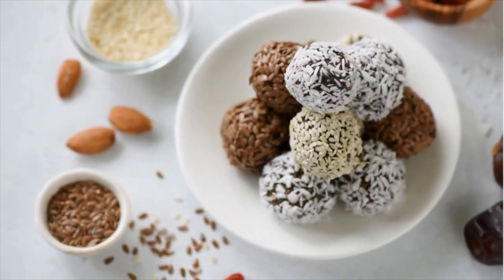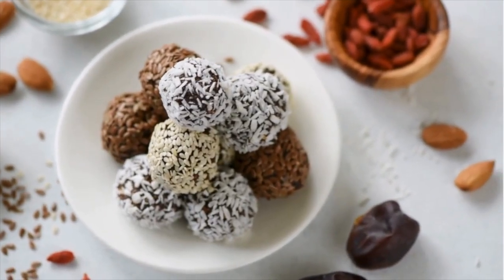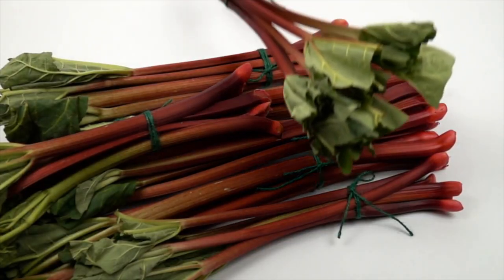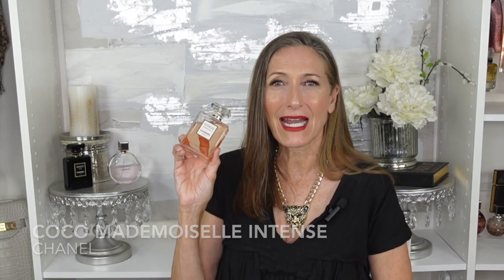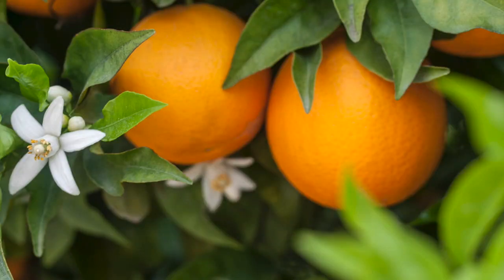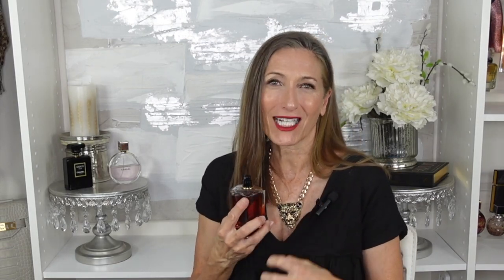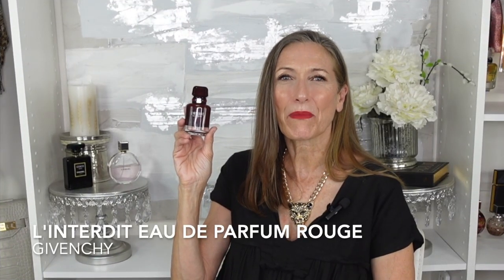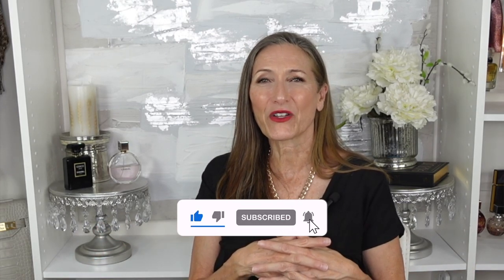Top 10 Long-Lasting Perfumes: Exquisite Designer & Niche Fragrance Review/Perfume Collection 2023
Hey guys, if you are like me, I love long lasting fragrances!  Especially fragrances that are exquisite and grab attention.  Today I am reviewing 10 perfumes from my collection that fit this category!  I am also sharing a tip that will help your favorite fragrances last much longer!  What is your longest lasting perfume?

Fragrances mentioned
Jardins De Misfah
Note Vanillee
My Way Parfum
Mon Boudoir
Regina
Ylang Ylang Nosy Be
La Panthere
Coco Mademoiselle Intense
Si Intense
L'Interdit Rouge